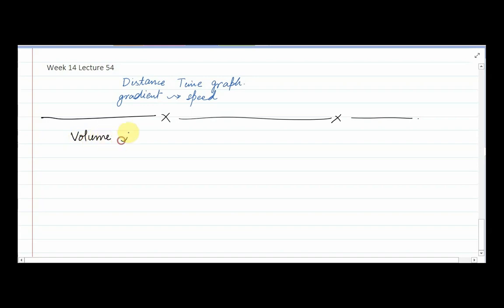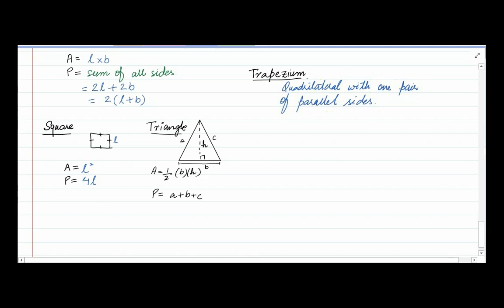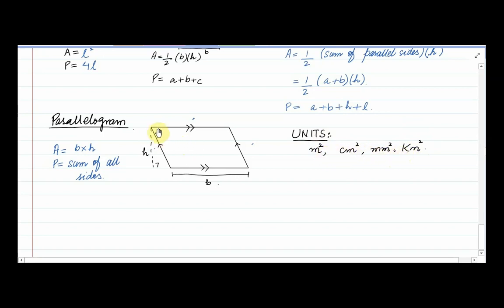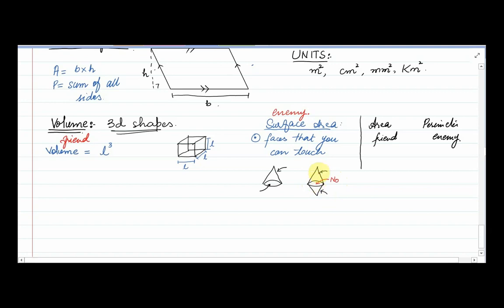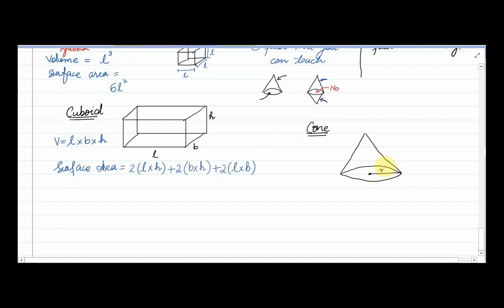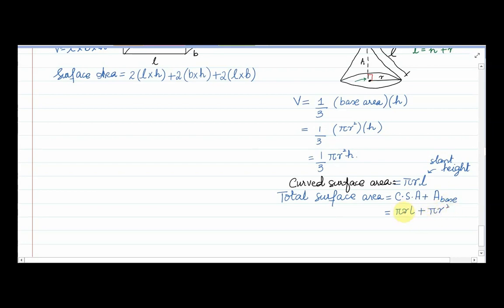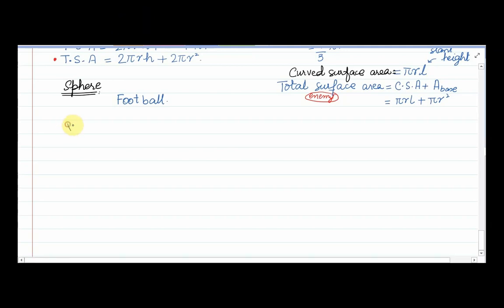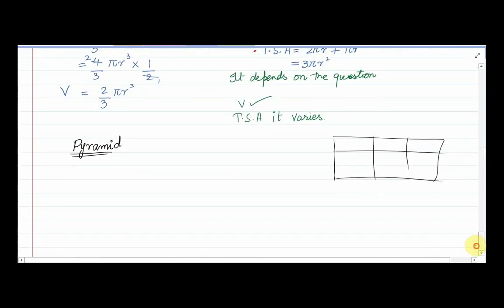Finding Volume and Surface area of 2d and 3d Shapes | All formulas covered | Easy explanation